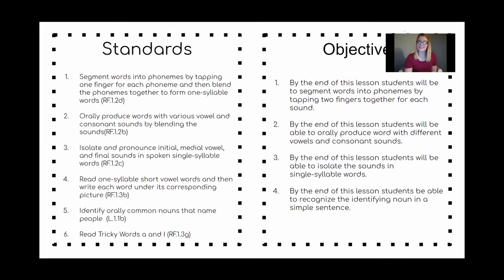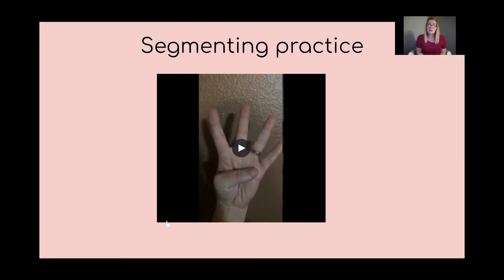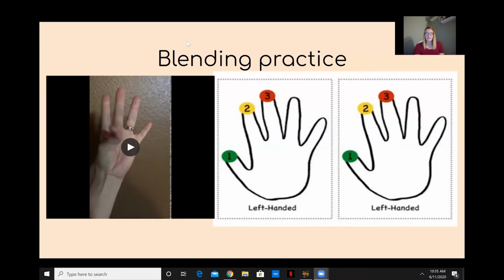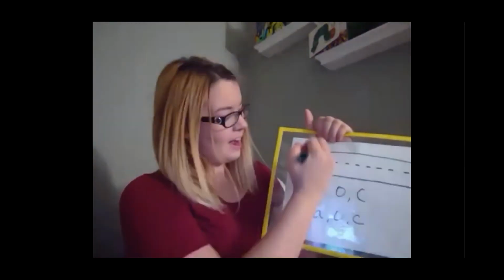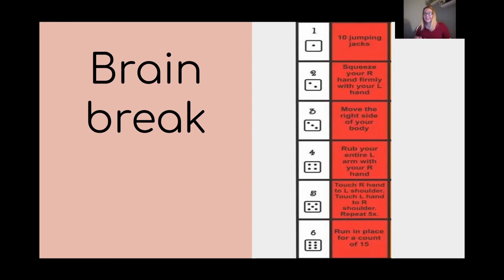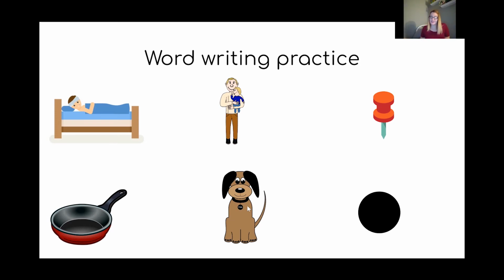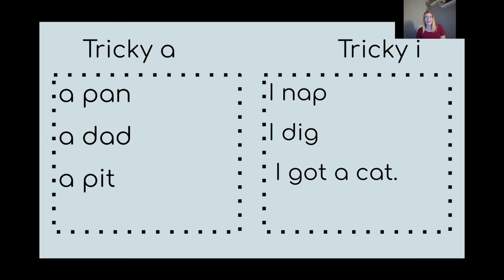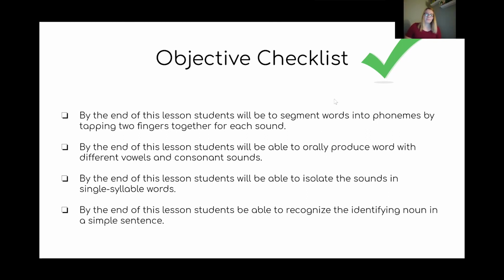Segmenting, blending, Vowel sounds, Consonant sounds | Grade 1 | Sun Devil Learning Labs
Learn [Lesson Topic] with this Sun Devil Learning Labs lesson from Arizona State University’s Mary Lou Fulton Teachers College. Download our learning guide in English or Spanish for discussion questions, tips and resources related to this lesson. Descargue nuestra guía de aprendizaje en Inglés ó en Español para preguntas de diálogo, consejos y recursos relacionados con esta lección.